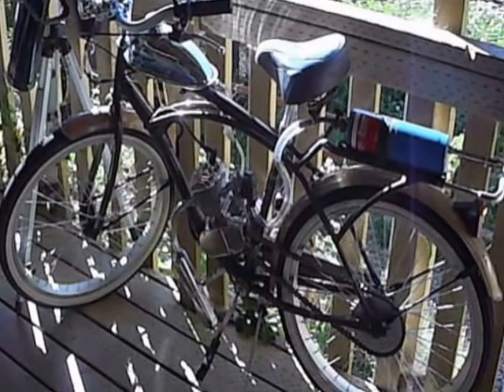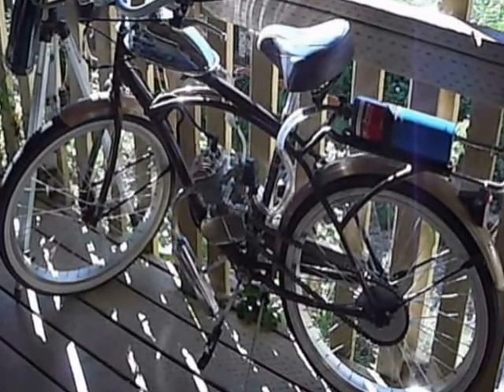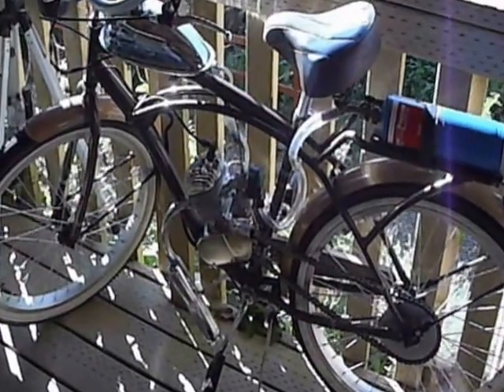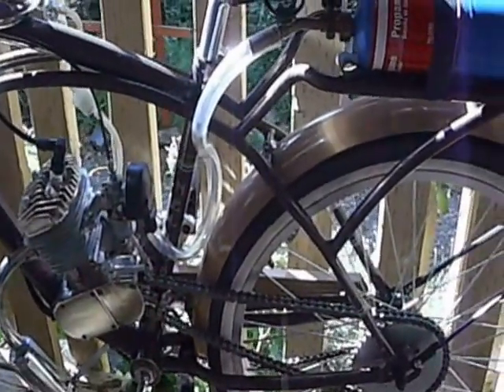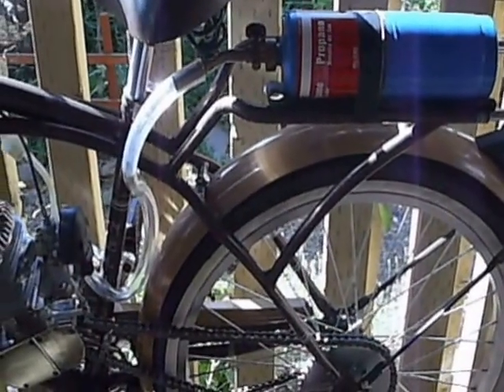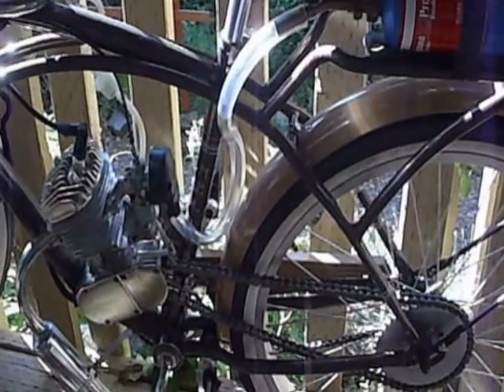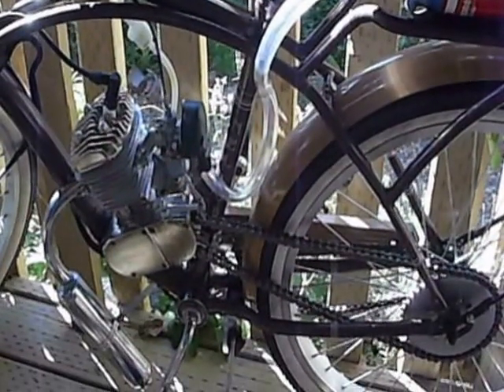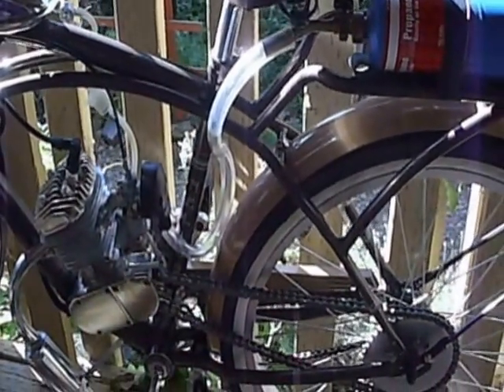Propane Adapted Gasoline Motor Assisted Motorized Bicycle by Freedoms Garden. 600 mpg?